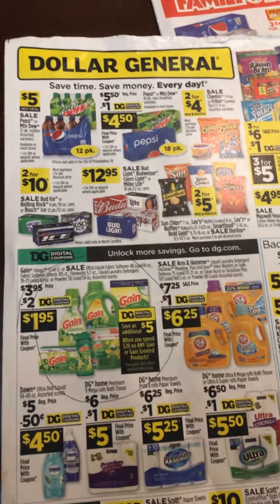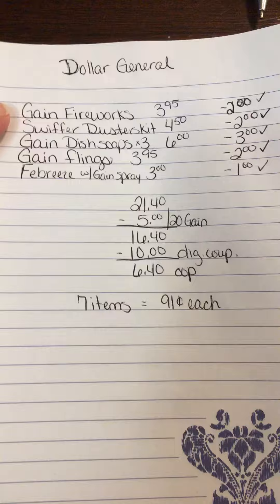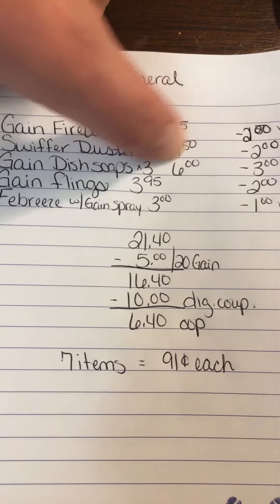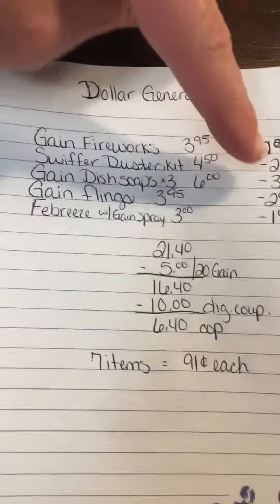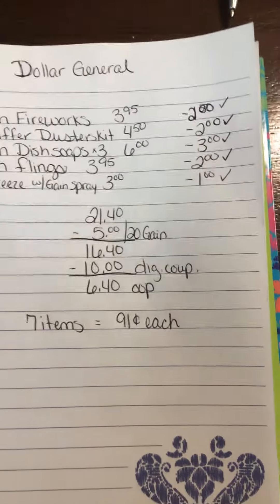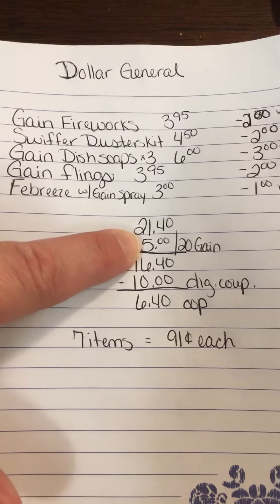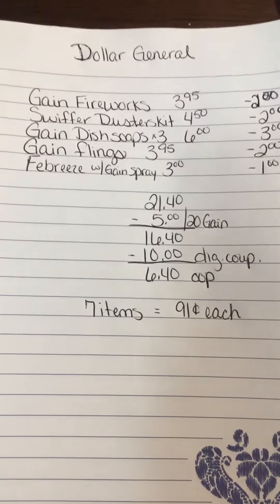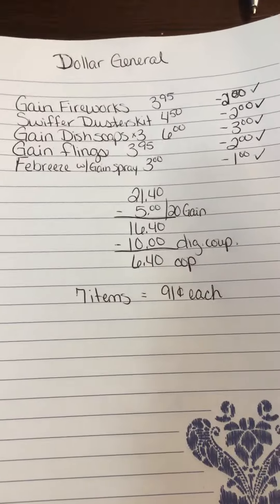ALL DIGITAL!!!!😬 $.91 gain items at Dollar General!